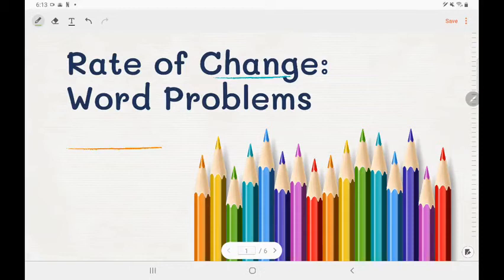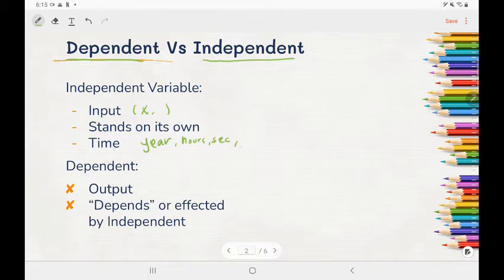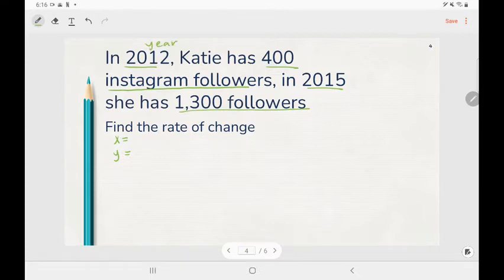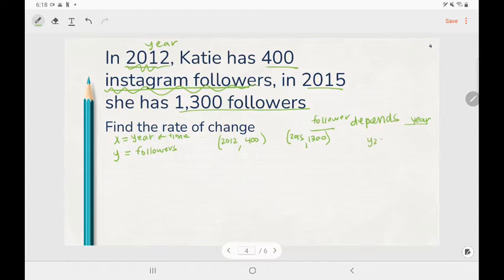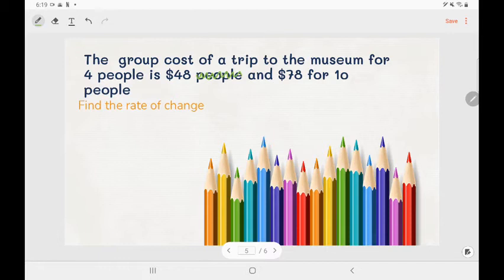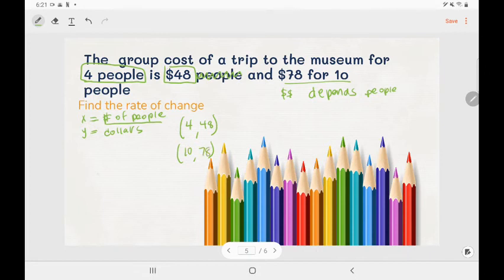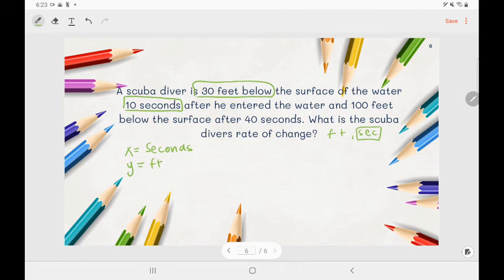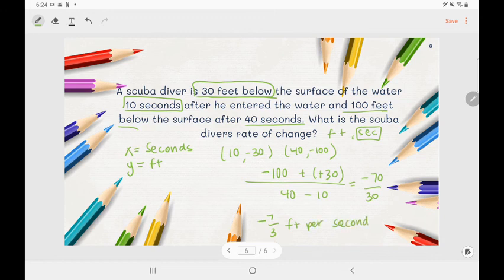Rate of Change: Word Problems